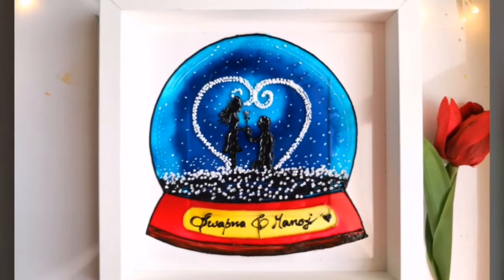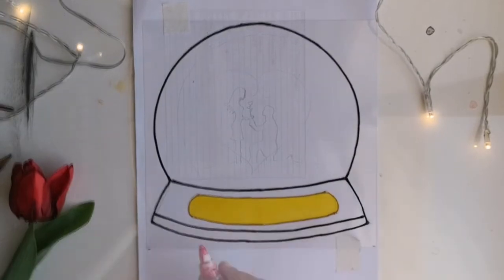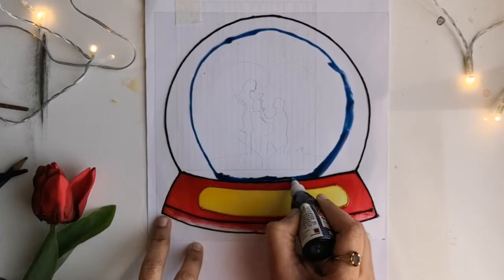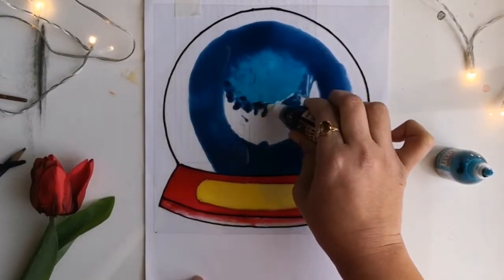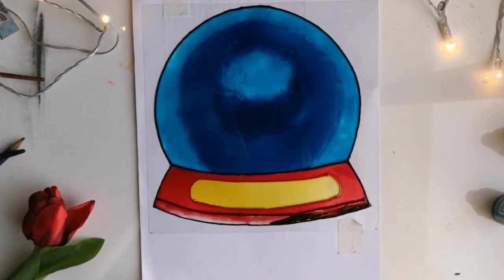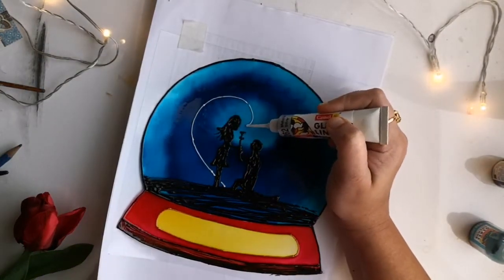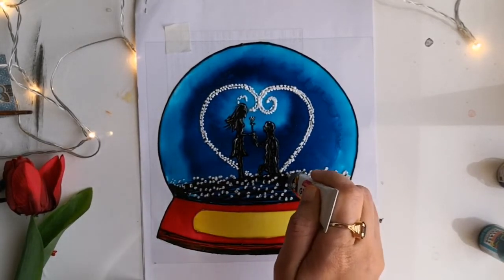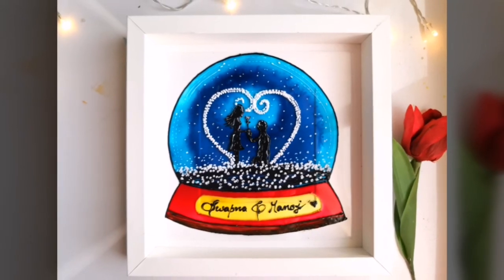Learn to make Valentines Day Romantic couple Snowball painting | Beautiful glass painting technique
Hello Friends,
Thanks for stopping by!
Todays video is all about Valentines day Gifting.
So how about making something unique and gorgeous to gift your loved ones!!!
Materials used :
20 X 20 cm OHP sheet
Glass liner - Black,golden,Metallic silver
Glass paints :
Camel : Bright yellow, Ruby red,King blue, Horizon blue
Glass art : Brown